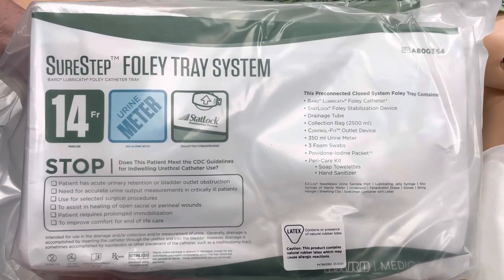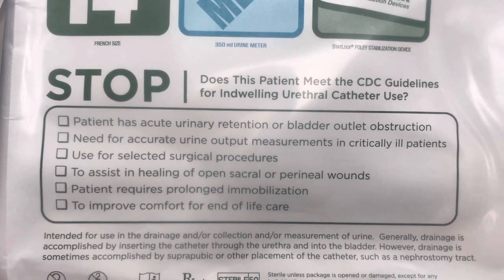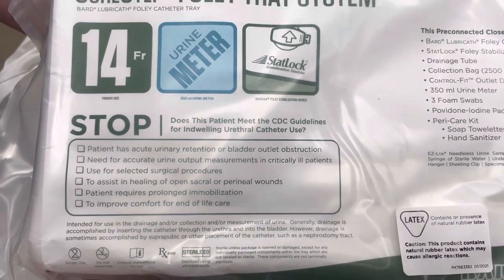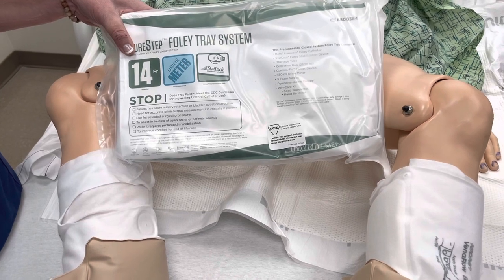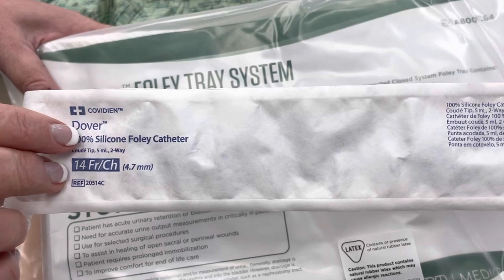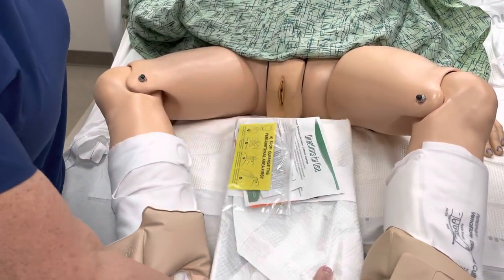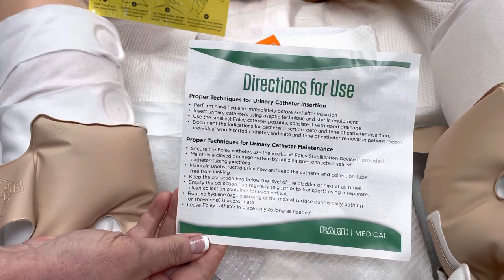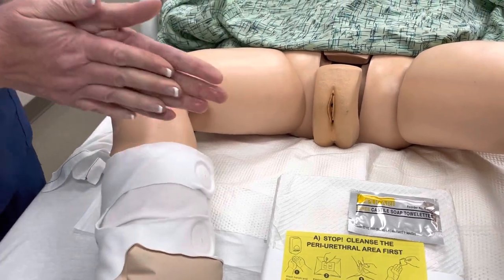Indwelling Foley Catheter Insertion Part 1